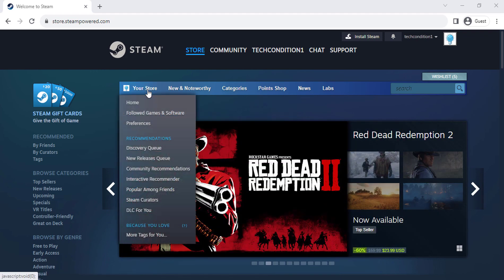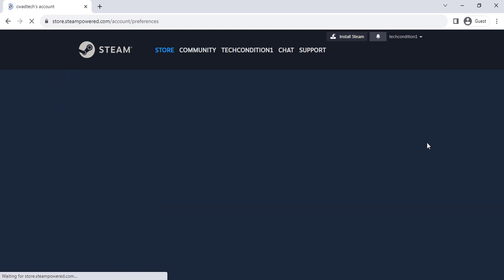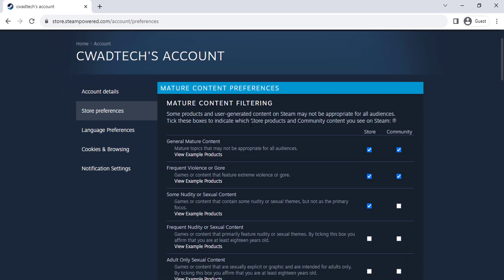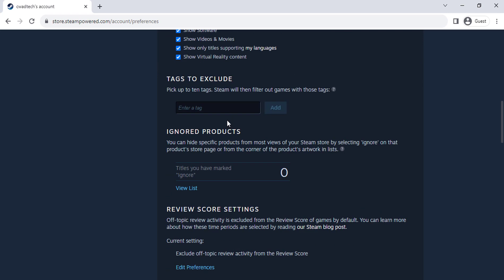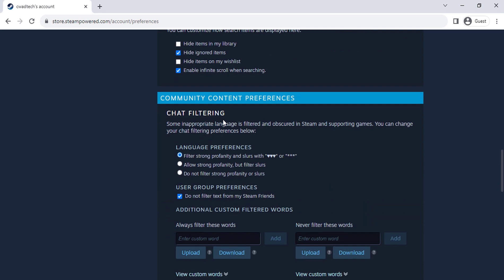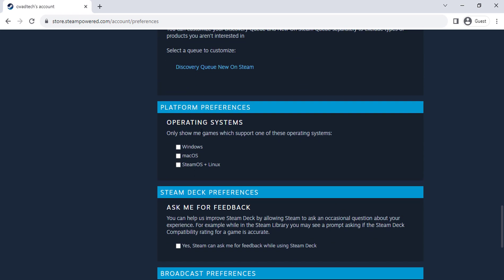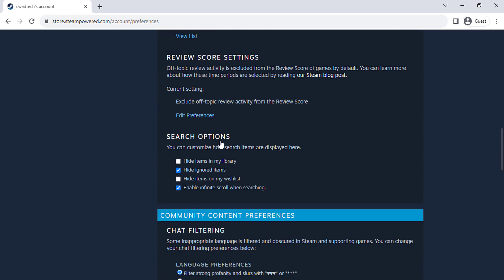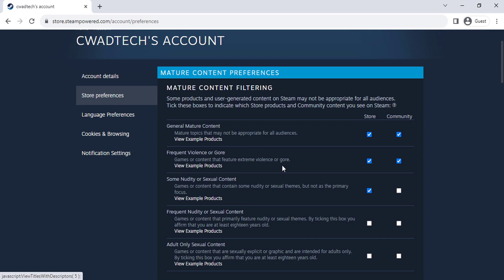How to Change Store Preferences in Steam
Learn how to change your Steam store preferences in this quick and easy tutorial. You can customize your store experience to show you the games and content that you're most interested in, including filtering out specific content.